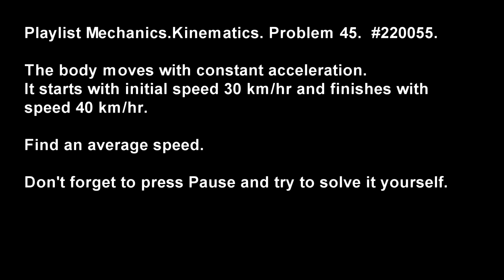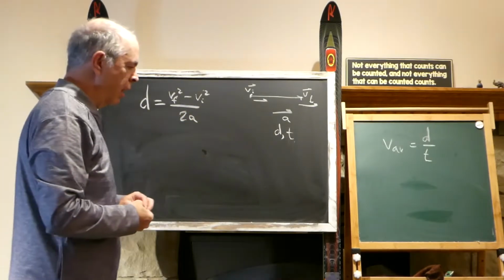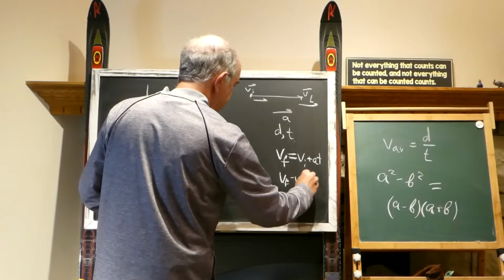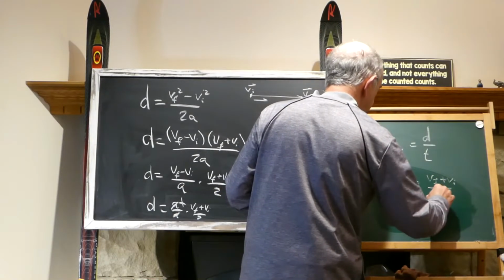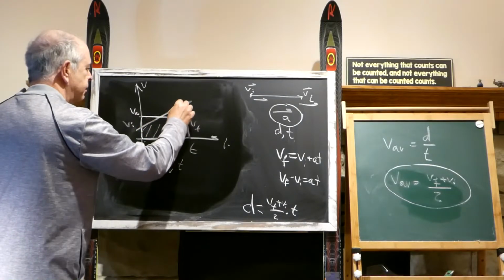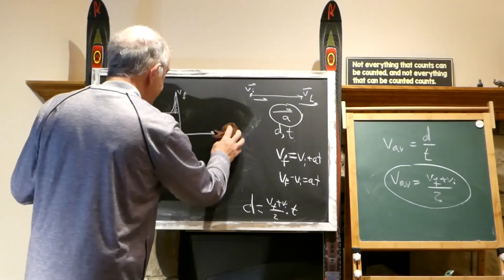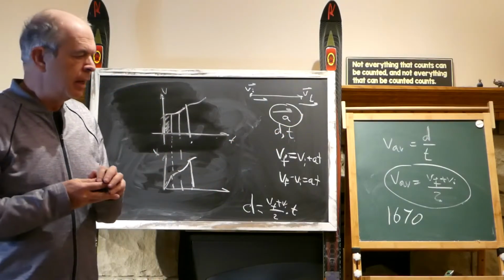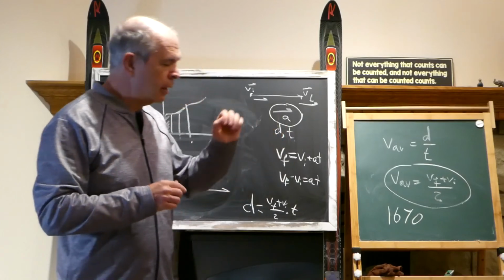45. Mechanics, Kinematics. Average speed with a=constant. 220055 Physics tutor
Problem: Find average speed for movement with constant acceleration.